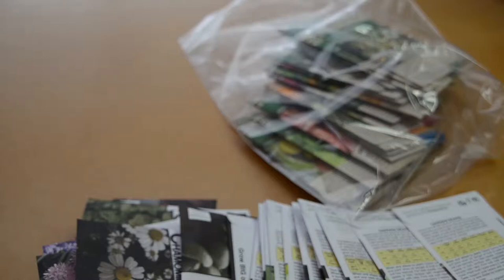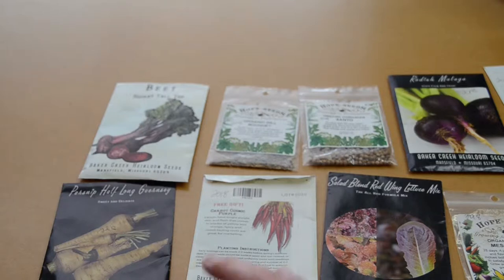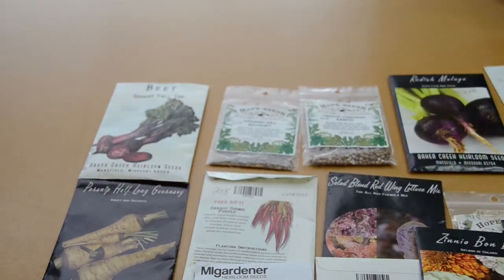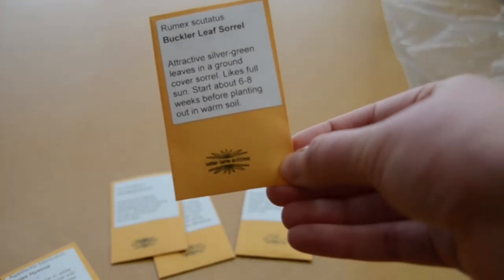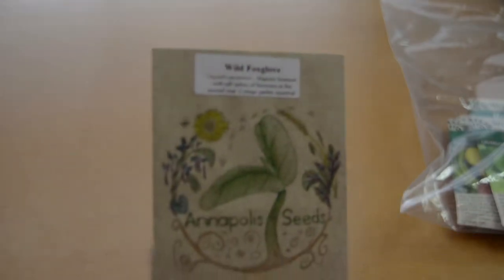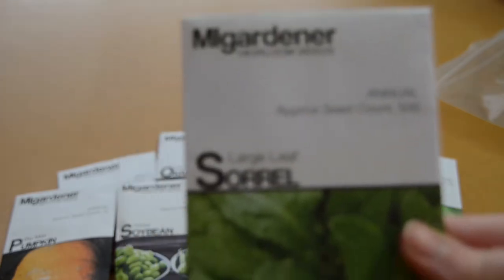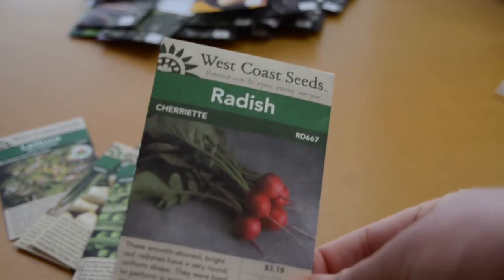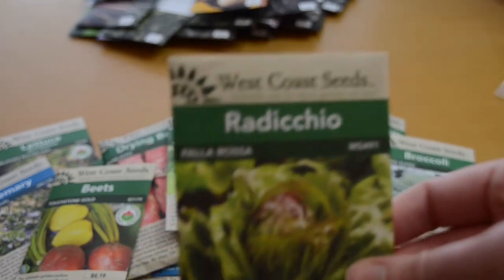Seeds, Seeds, Seeds! What I'm Planting This Year | Seed Haul 2019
Check out what I'm planting this year! I have seeds from Baker Creek, Migardener, West Coast Seeds, Annapolis Seeds, Aster lane Edibles. I am going to have a lot of plants.
v
v
Hello!

My name is Brittany, welcome to my garden!  I started gardening in Eastern Ontario, Canada but now live in Miramichi, New Brunswick and am starting my gardens anew.  I have been gardening for 10 years now and am making improvements every year.  Come along with me as I try to grow as much food as possible using a polyculture model.
v
v